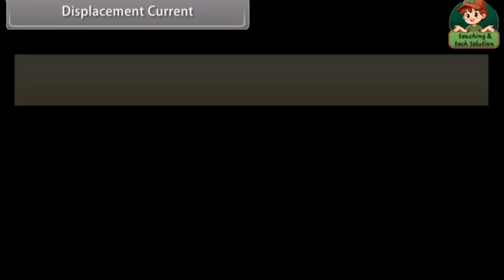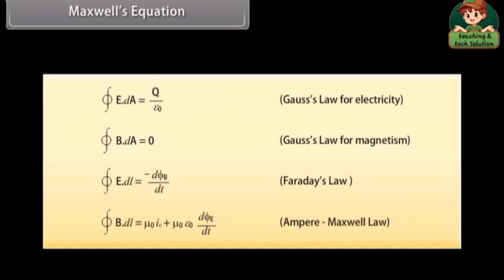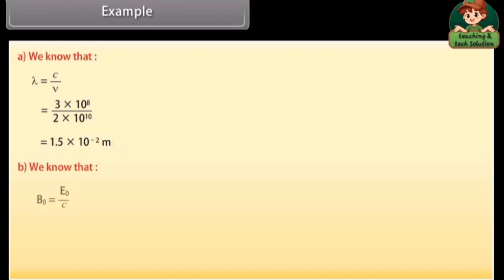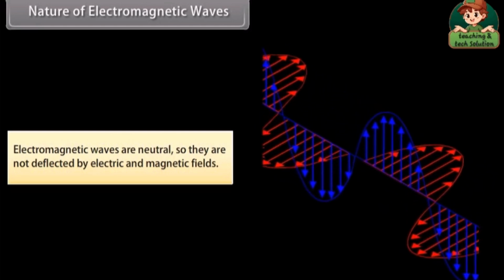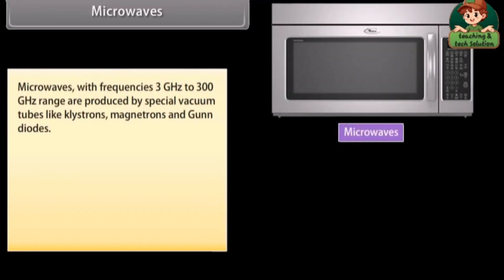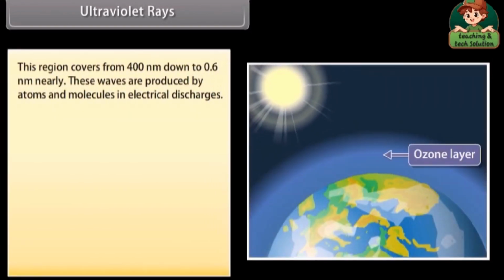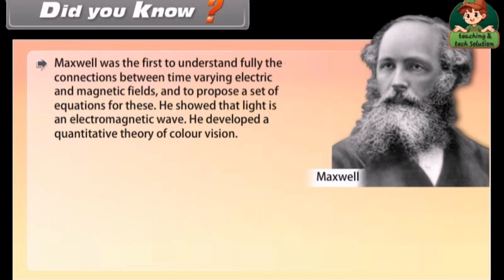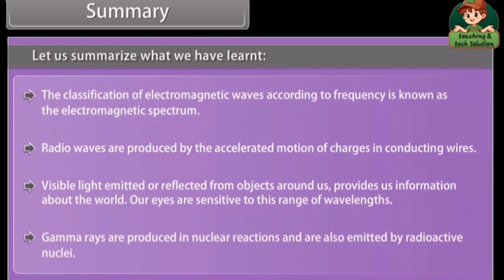Electro magnetic waves ( विद्युत चुम्बकीय तरंगे) Class 12th Physics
Electromagnetic Waves class 12, विद्युत चुंबकीय तरंगे one shot, class 12 physics chapter 8, CBSE board 2026, displacement current, Maxwell equations, EM spectrum, Hertz experiment, radiation
 class 12 भौतिक विज्ञान चैप्टर 8, NCERT solutions, board exam preparation, important questions.
 0:00 Introduction
10:00 Displacement Current ElectromagneticWaves Class12Physics CBSEBoard2026 VidyutChumbakiyaTarange OneShot।